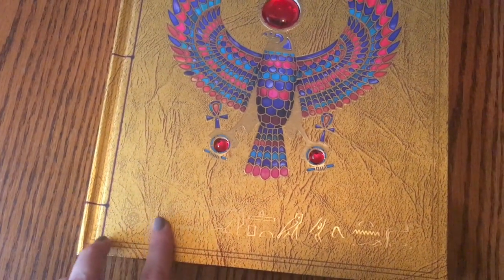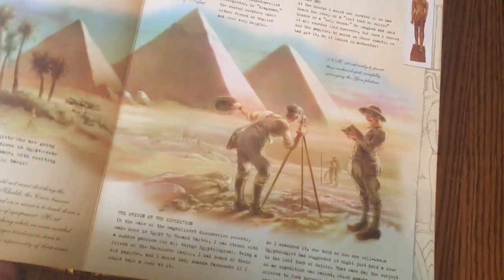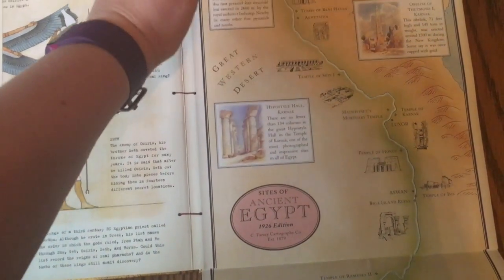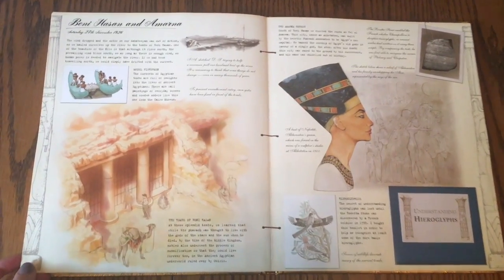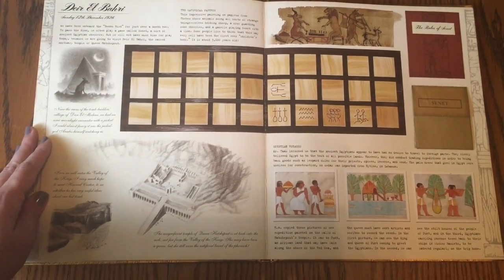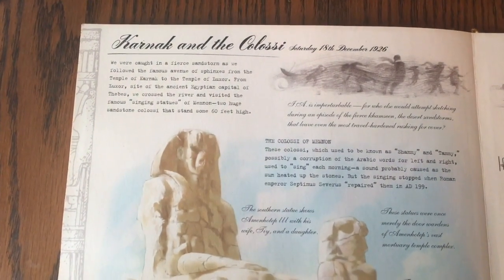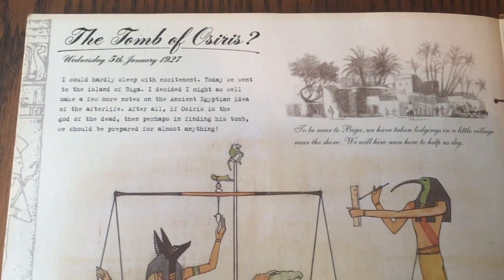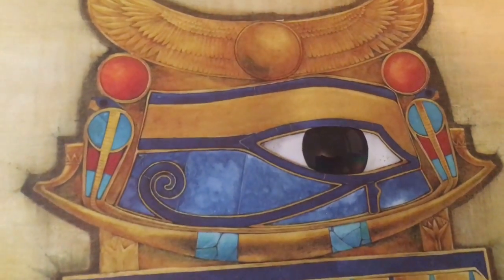Booksploration: Egyptology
Let's explore the mysterious journal of Emily Sands as she searches for the secret Tomb of Osiris.